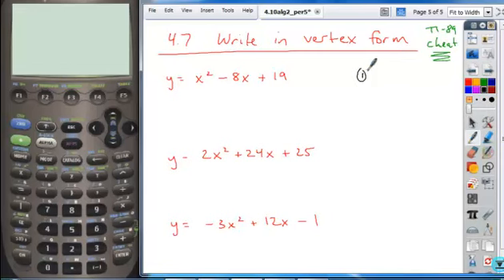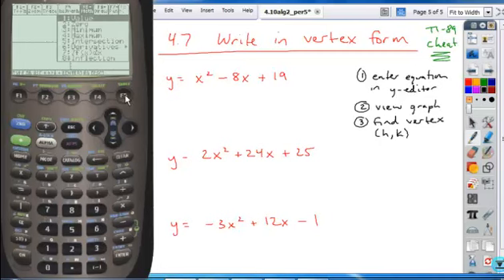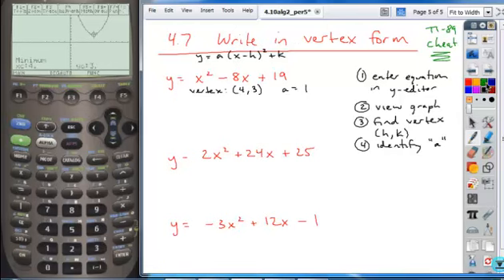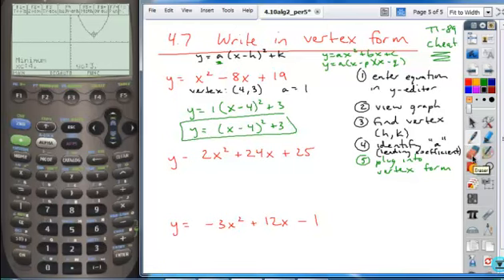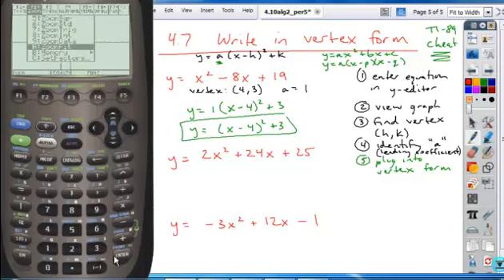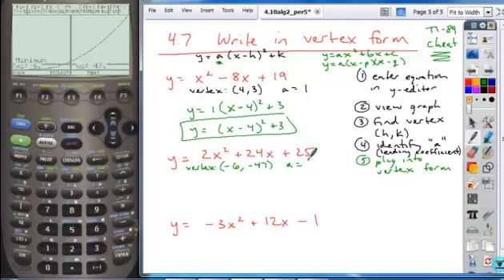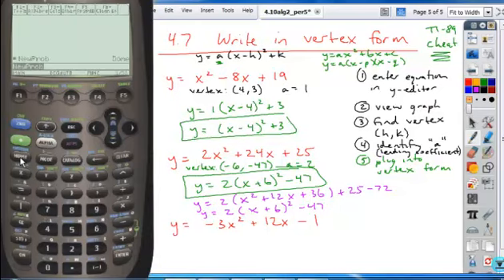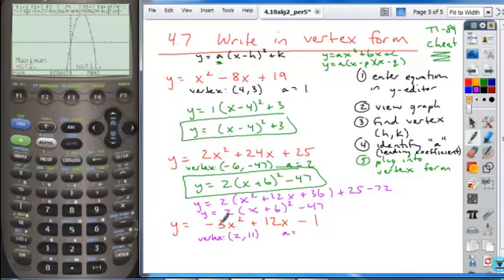4 7alg2 write vertex ti89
4.7 alg2 write in vertex form using ti-89